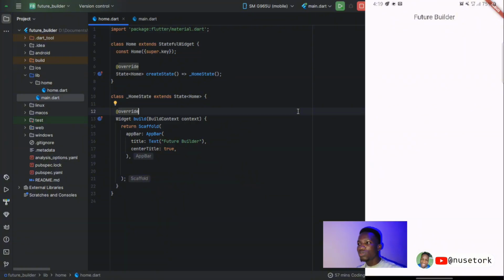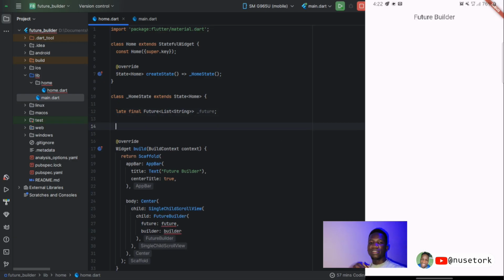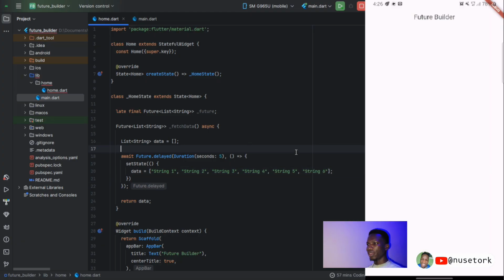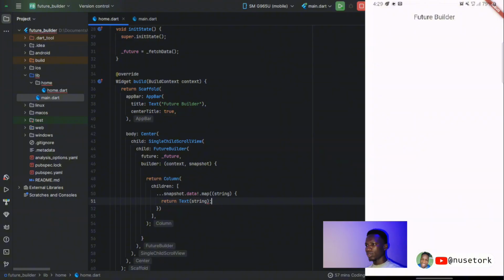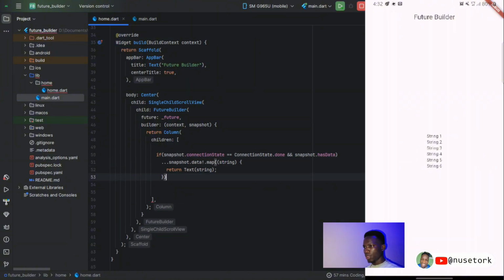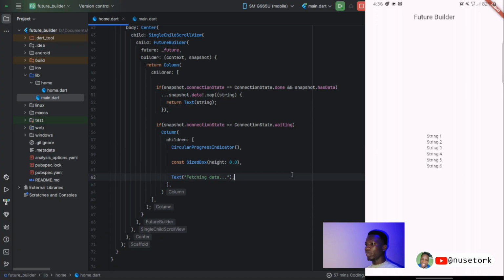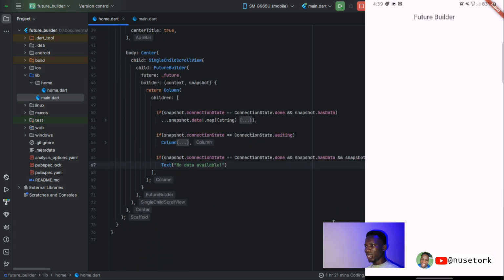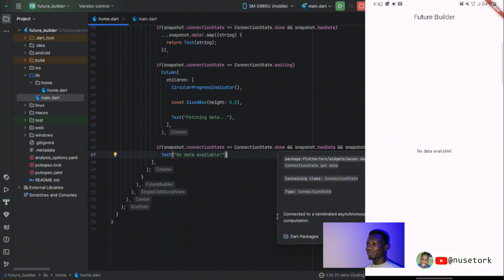FutureBuilder - Best widget so far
Understand how to utilize the features of the FutureBuilder widget to build a UI that responds to various state changes when performing asynchronous operations in Flutter.

Happy coding!

Find me here 👇👇👇👇👇👇👇👇
(GitHub):